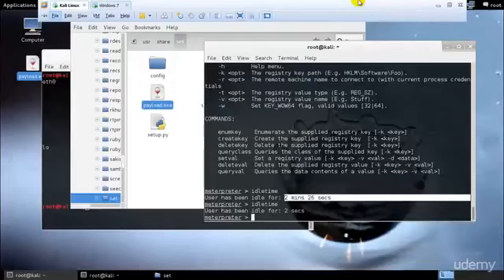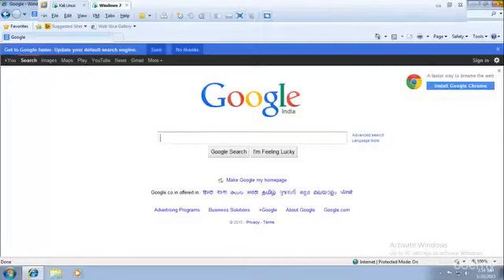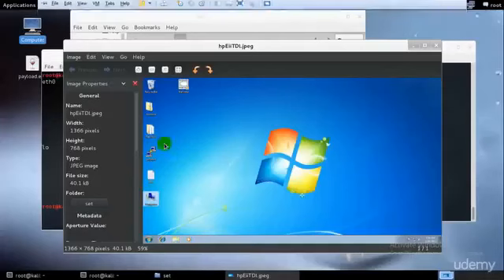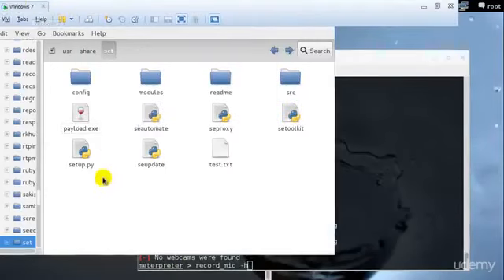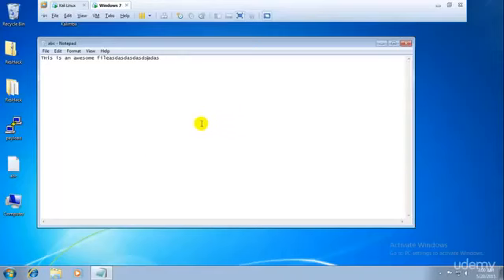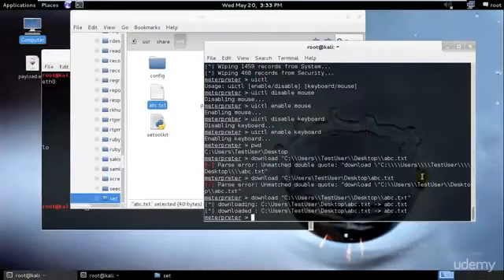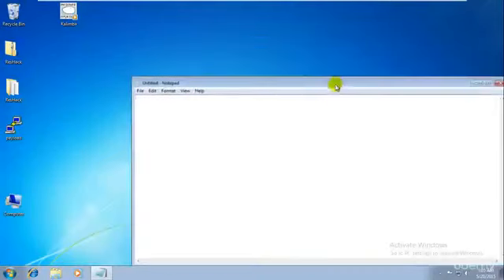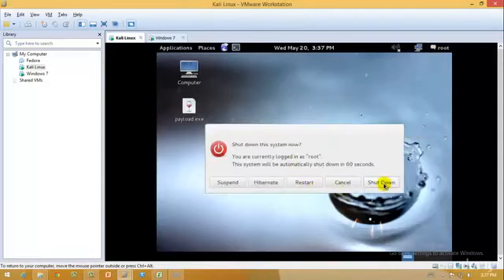Lesson 58 _ Meterpreter Commands.mp4